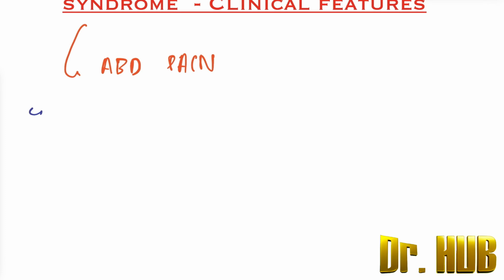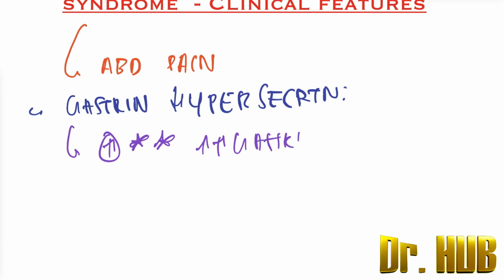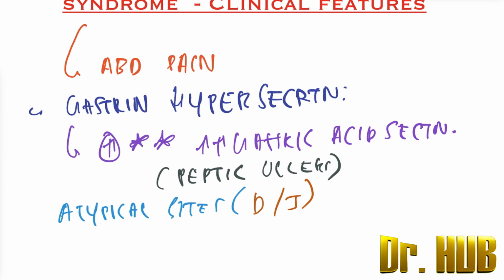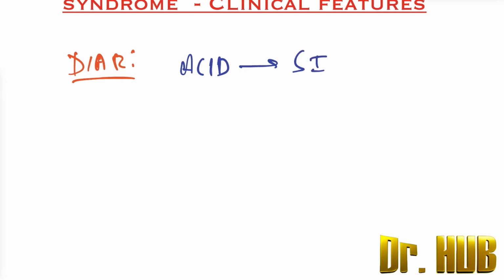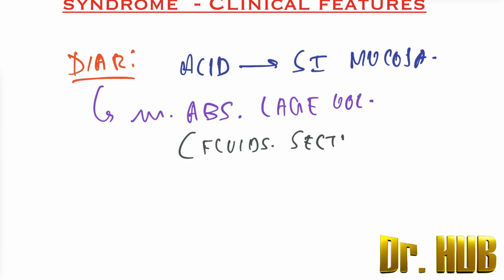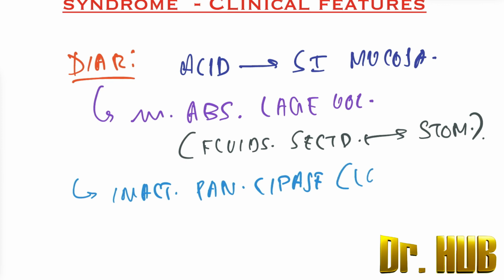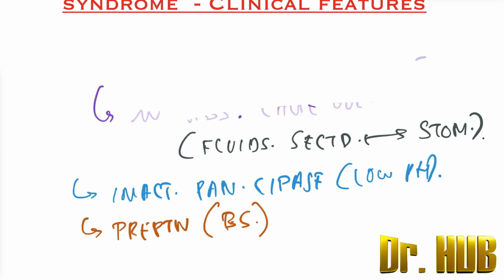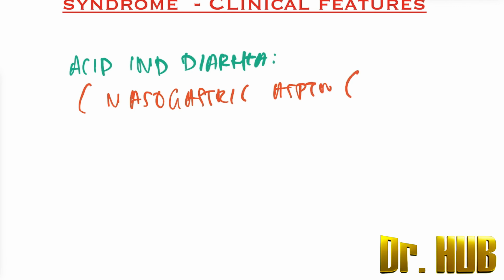Gastrinoma / Zollinger Ellison syndrome - Clinical features